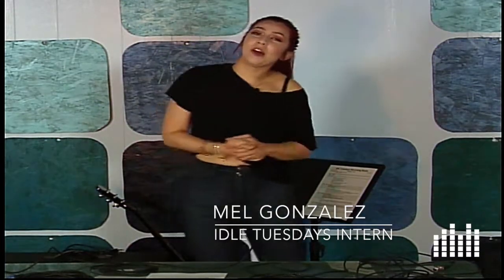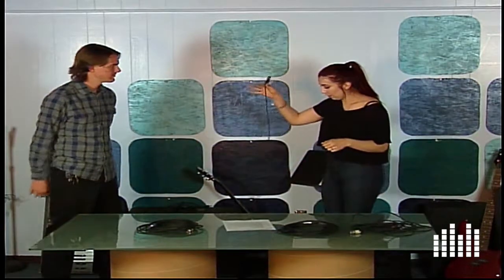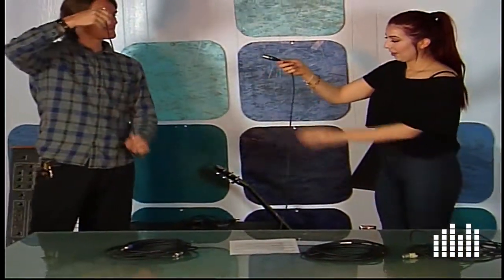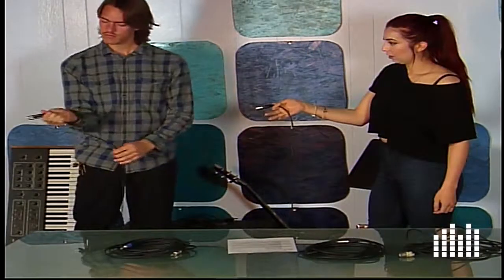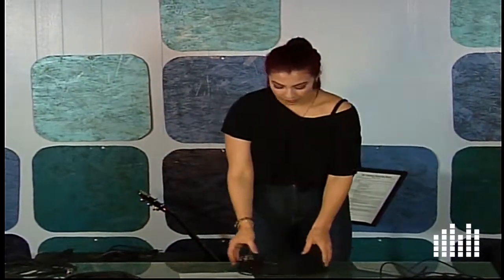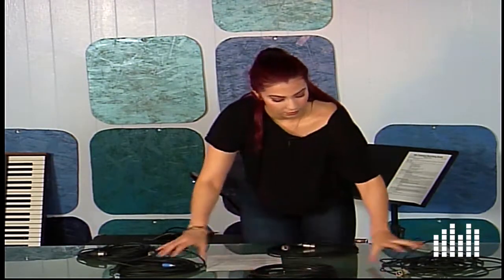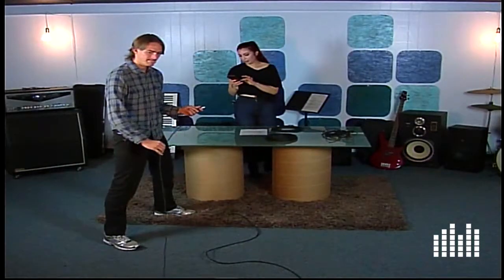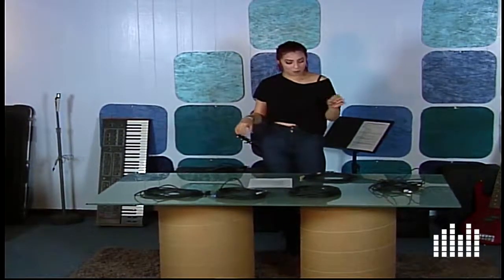How To Avoid A Tangled Mess In The Studio: Cable Wrapping Tutorial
Don't know how to correctly wrap cable? No problem! Wrapping cables is an important skill that many producers, artists, or newbeys don't possess. Watch this video to learn how to avoid a tangled mess in the studio. This is Idle Tuesdays' first spring internship tutorial, featuring intern Mel Gonzalez of Cal Poly Pomona.

Follow us at @idleteusdaysla on Instagram and Twitter